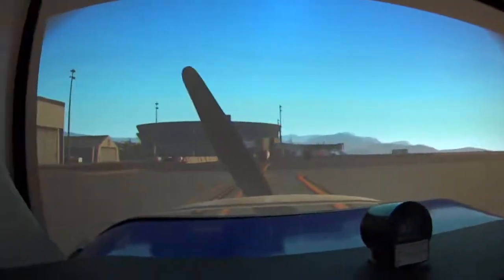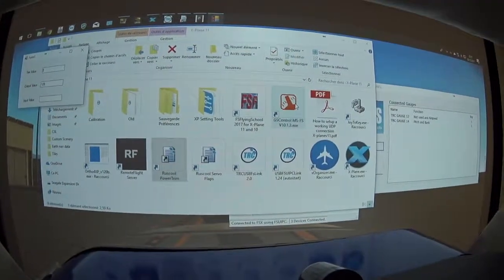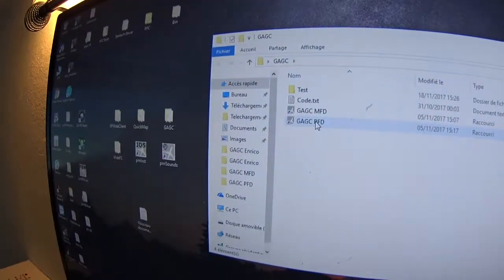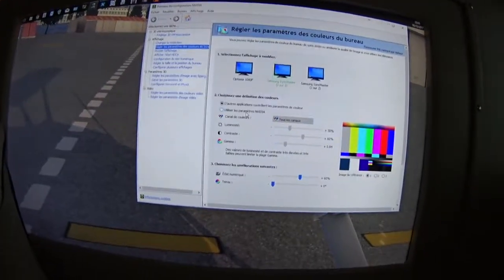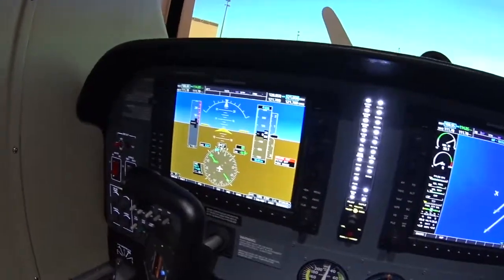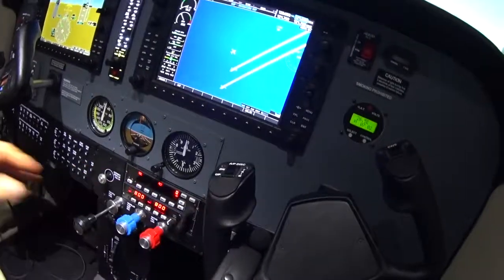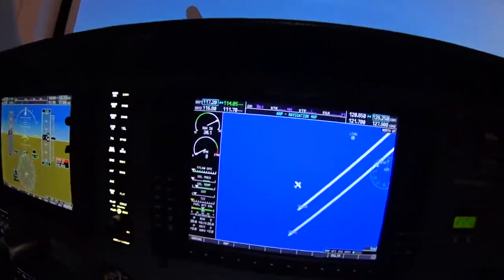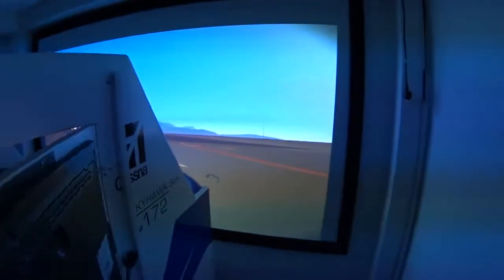Episode 5 - Hardware Interaction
Episode 5 of "Le nez en l'air". In this video I will present the interraction between the Software, the Hardware and the Flight Simulator. Hope my English is a little better...